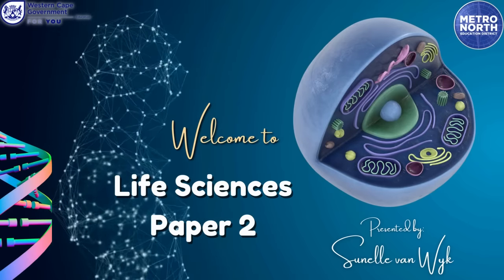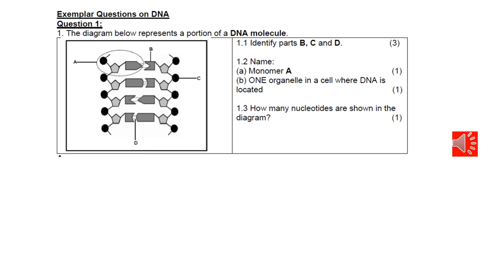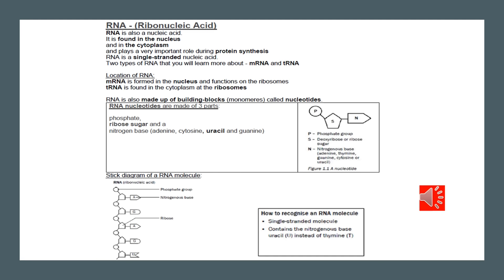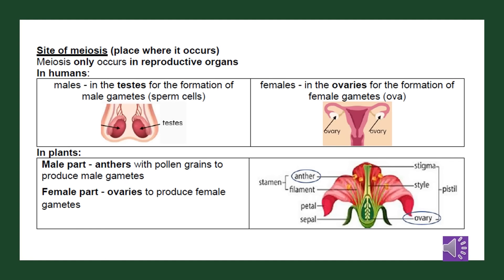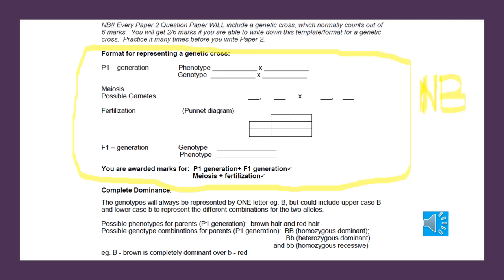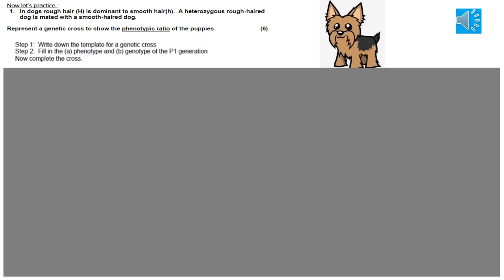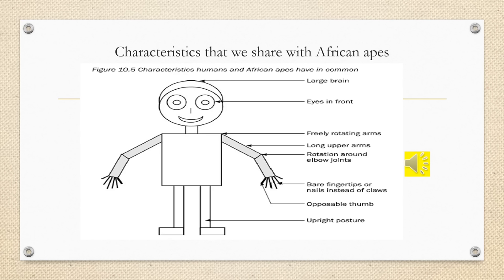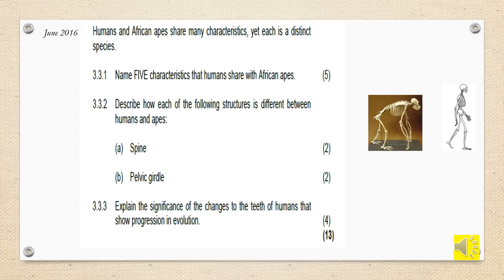Metro North Final Push 2022 - Life Sciences Paper 2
Link to past papers:
WCED ePortal

CHAPTERS
00:00:00 Introduction
00:01:06 Introduction: Format of the NSC Examination papers
00:01:36 Introduction: Distribution of Topics for Paper 2
00:01:59 Introduction: Layout of the exam
00:02:43 Introduction: Instructions and Information for each paper
00:03:41 Introduction: Exam Tips
00:07:29 DNA: Consolidation
00:13:11 DNA: Question 1 Jun 2019
00:15:08 DNA: Question 4 Jun 2017
00:17:28 RNA: Consolidation
00:20:37 Protein Synthesis: Consolidation
00:24:53 RNA, Protein Synthesis: Question 2 Jun 2017
00:27:34 RNA, Protein Synthesis: Question 3 Nov 2017
00:30:15 RNA, Protein Synthesis: Question 4 Nov 2018
00:34:37 Meiosis: Consolidation
00:44:36 Meiosis: Question 2 Nov 2018
00:48:39 Meiosis: Question 3 Nov 2019
00:52:21 Genetics: Consolidation
00:57:09 Genetics: Question 1 Jun 2016
01:01:04 Genetics: Question 2 Nov 2021
01:03:52 Genetics - Dihybrid Cross: Consolidation
01:04:38 Genetics: Question 1.6 Nov 2021
01:09:57 Genetics - Pedigree Diagram: Consolidation
01:12:30 Genetics: Question 2.4 Nov 2021
01:15:07 Evolution: Consolidation
01:22:53 Evolution: Question 2.5 Jun 2016
01:27:07 Characteristics Humans share with other primates: Consolidation
01:32:28 Evolution: Question 3.3 Jun 2016
01:35:10 Evolution: Question 1.4 Jun 2017
01:38:14 Closing